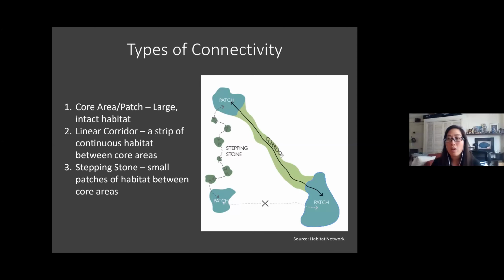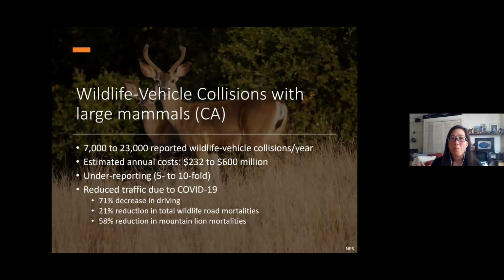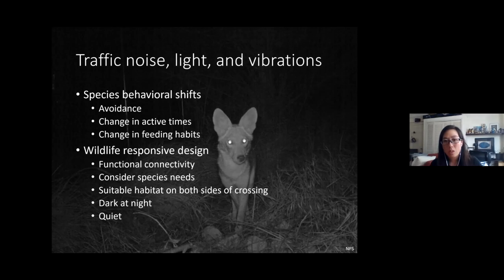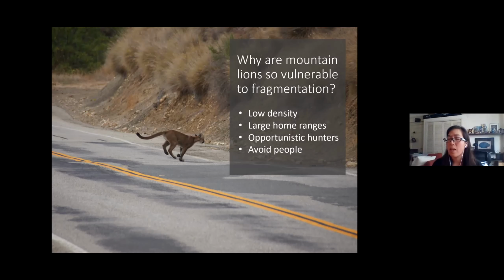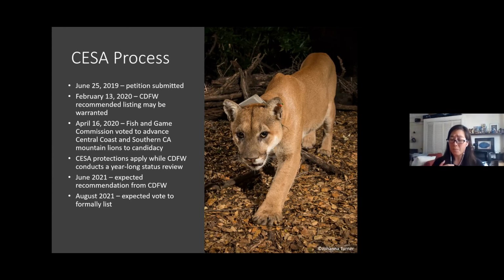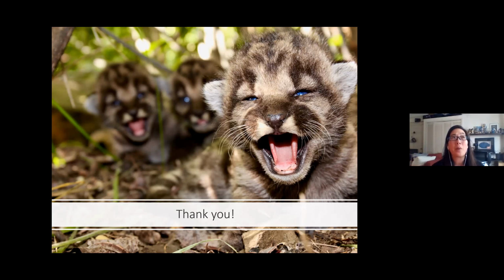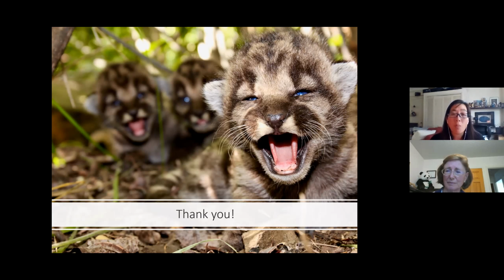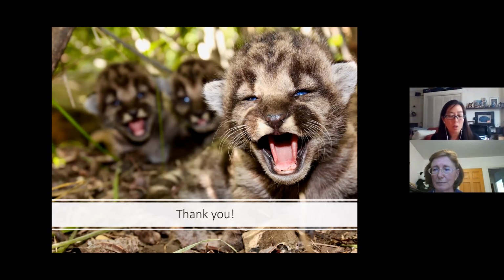Wildlife Corridors - Speaker: Tiffany Yap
Dr. Tiffany Yap speaks to the importance of wildlife corridors and habitat connectivity for native wildlife. She discusses how all animals great and small, from salamanders to mountain lions, require habitat connectivity to maintain healthy populations. Tiffany Yap hopes to show how wildlife connectivity is important for both wildlife and people, and although much of our landscape has been fragmented by roads and development, it’s not too late to take action. She will highlight some of the projects the Center for Biological Diversity is working on to protect remaining natural wildlife corridors and reconnect fragmented habitats.